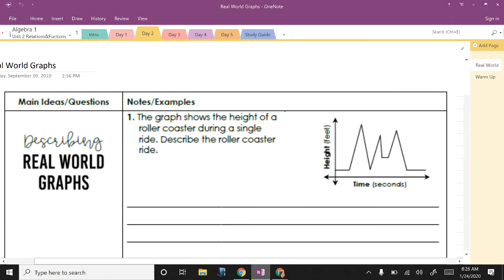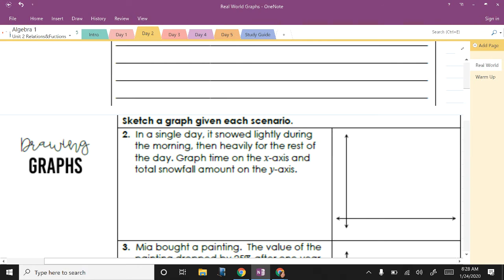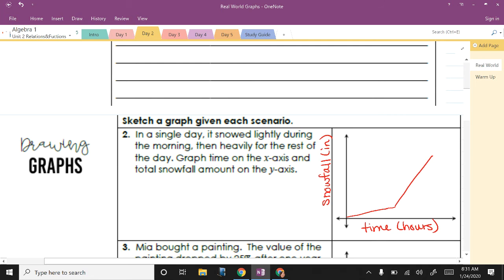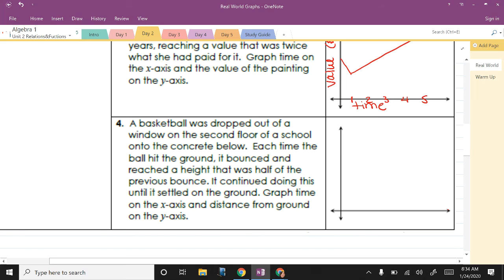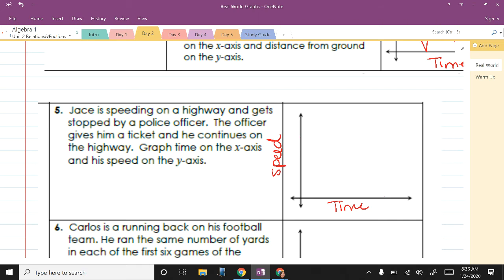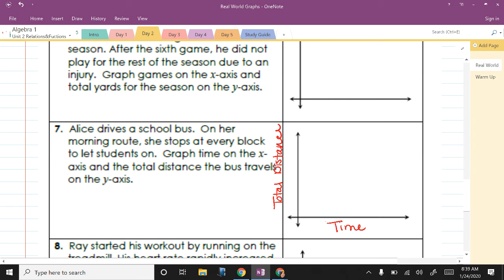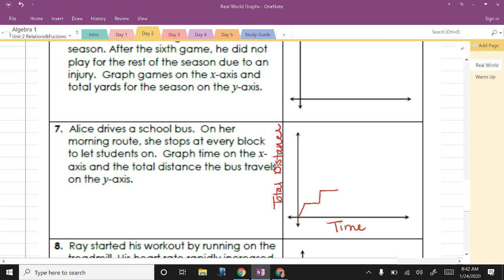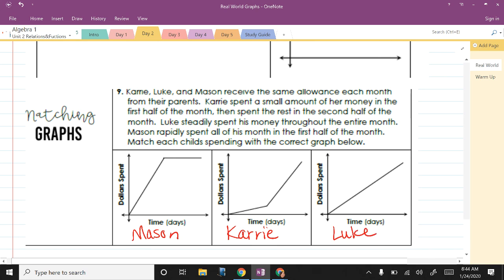Algebra 1 Unit 2 Day 2